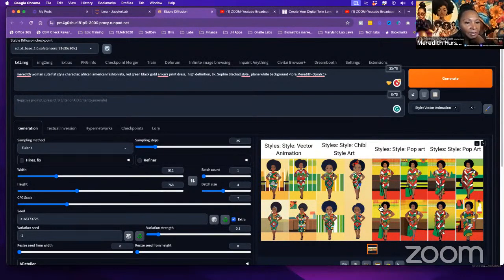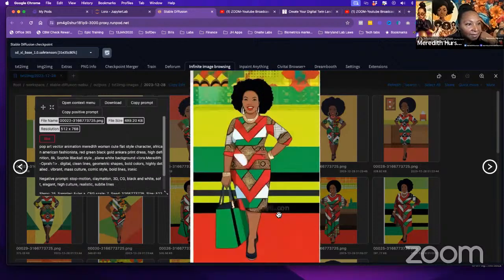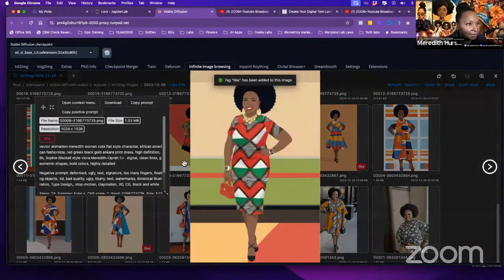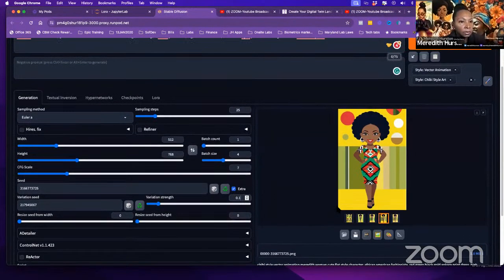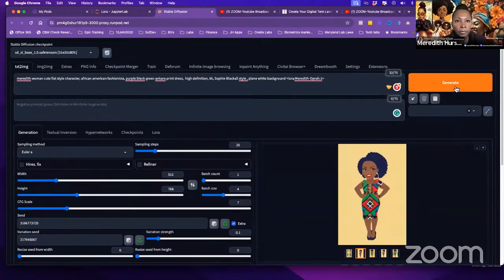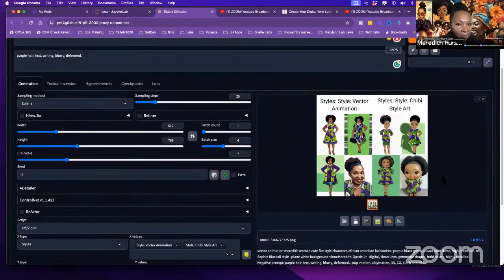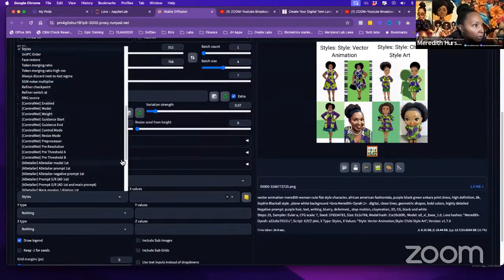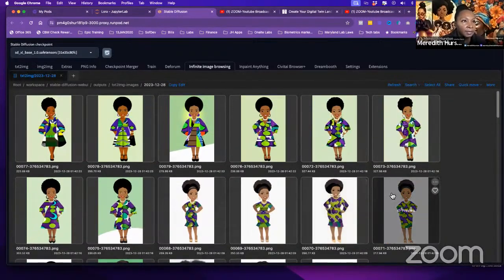Celebrating Kwanzaa Creatively: Designing Kwanzaa Art in My Image with AI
Create Your Digital Twin: An Advanced AI Artistry Workshop for Stable Diffusion